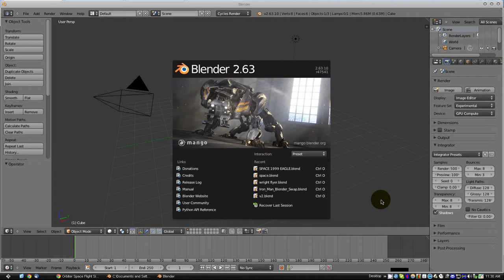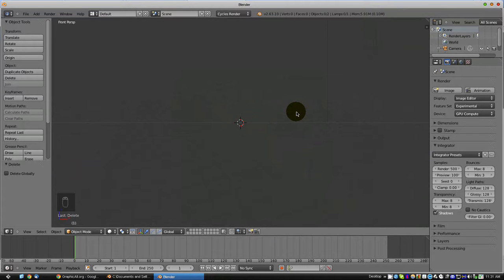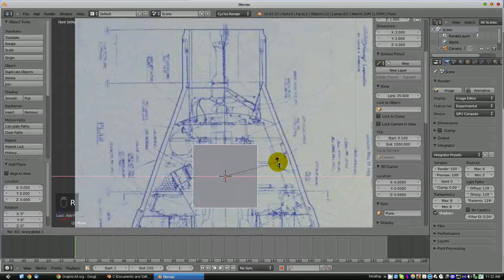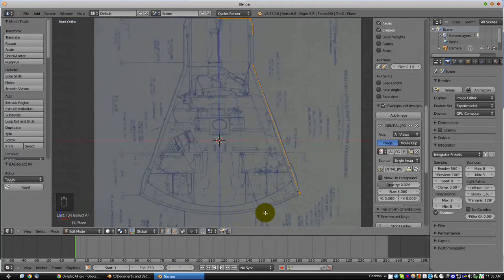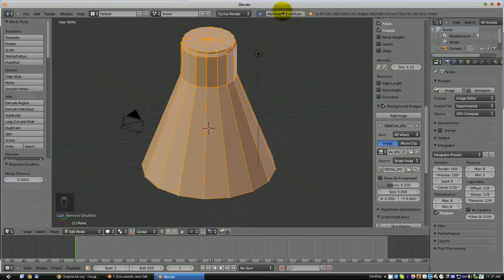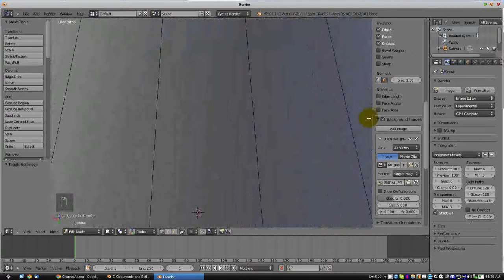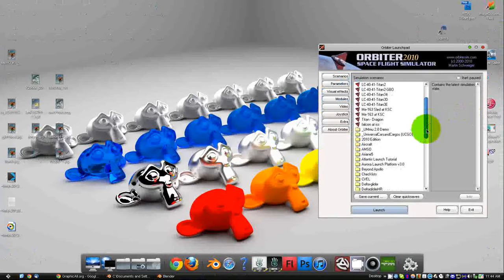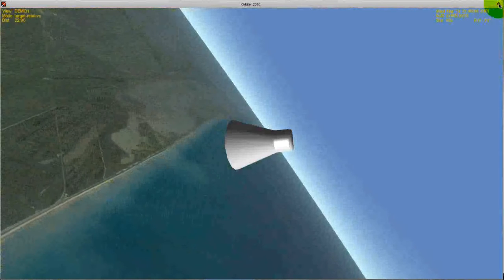Mercury Capsule for Orbiter in Blender.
This is short tutorial on using the spin function in Blender to create any object that could be lathed.  In the Orbiter community, many things are conducive to the use of this function.  In the example, a Mercury capsule, or you could do anything from a sattelite dish to the bell of a rocket motor.  Also wheels and tires can be done too.